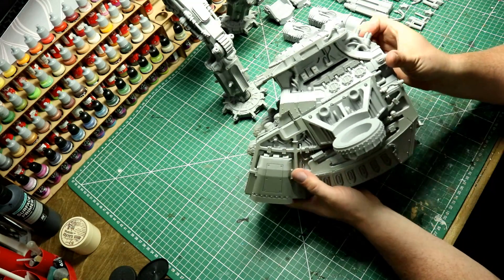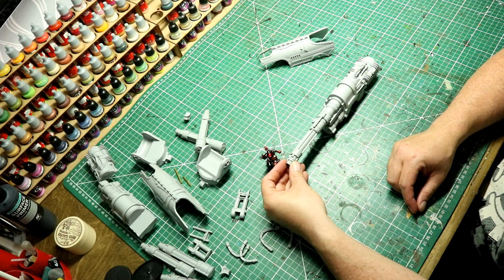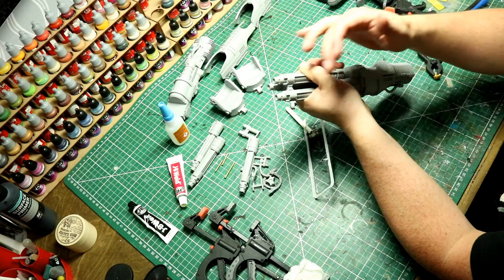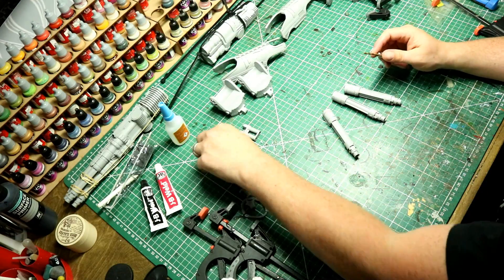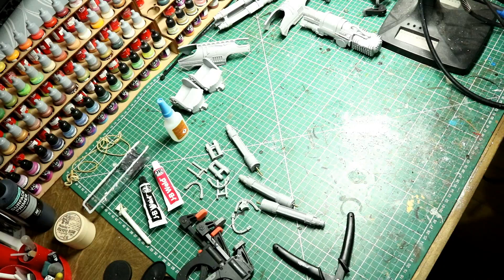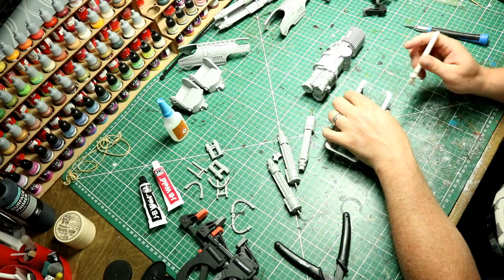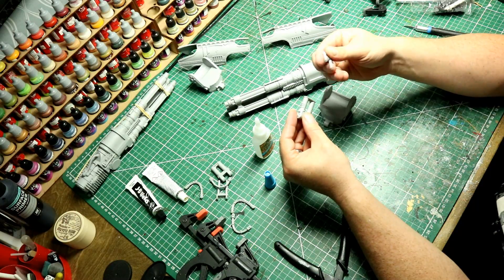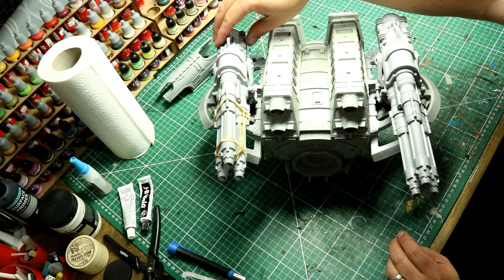Warhammer40K: FORGEWORLD WARLORD TITAN Pt3 - Carapace Laser Blaster Assembly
Continuing the epic journey of a Warlord Titan build and paint, we move on to part 3 of the series.
A catch up on the legs and torso progress and then we build the laser blaster shoulder cannons.